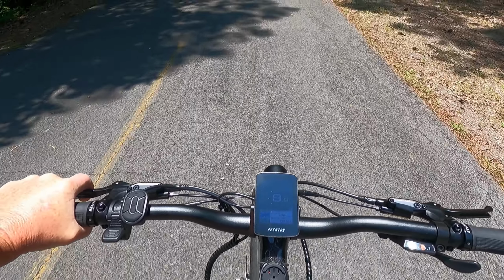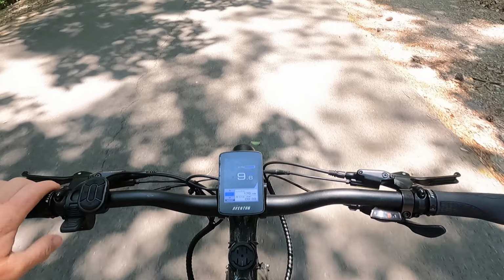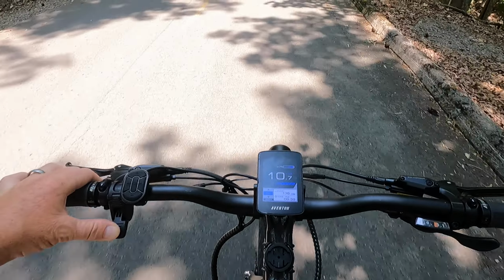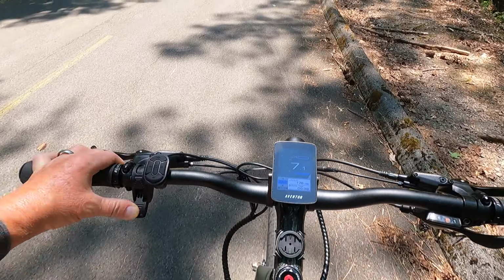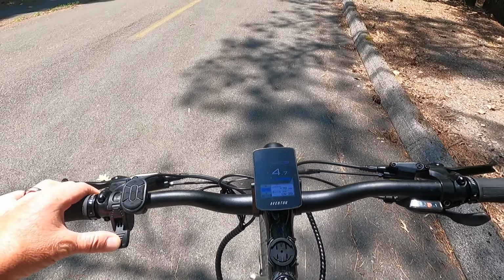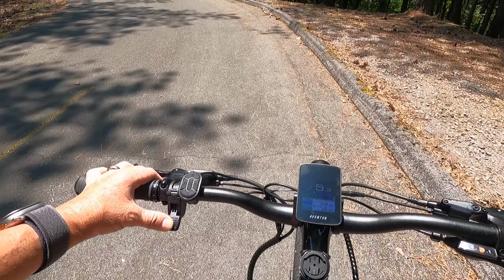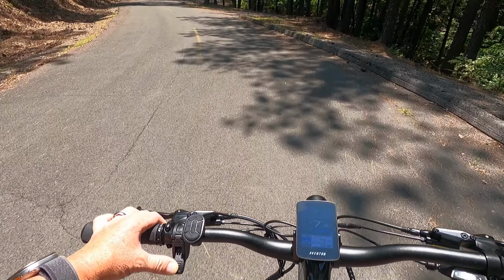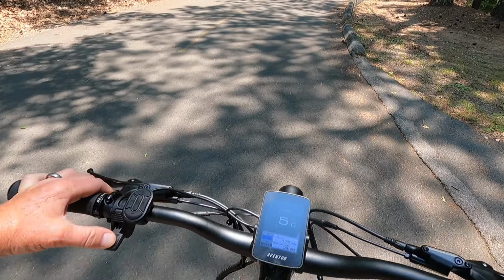Climbing hill with electric bike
Aventon Pace 500.3 hill climb 12%